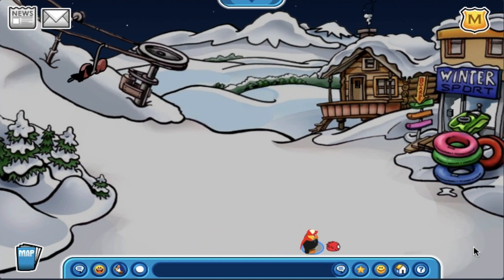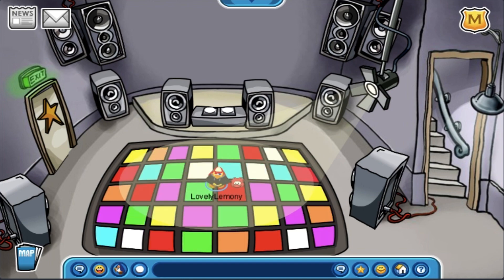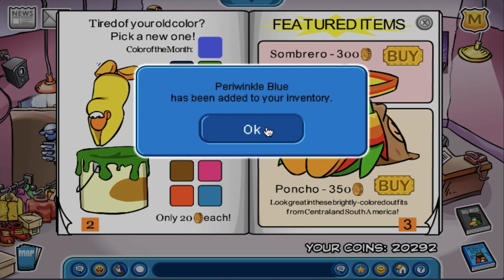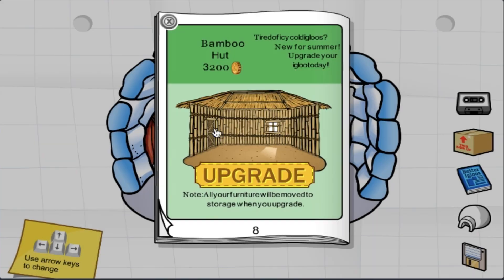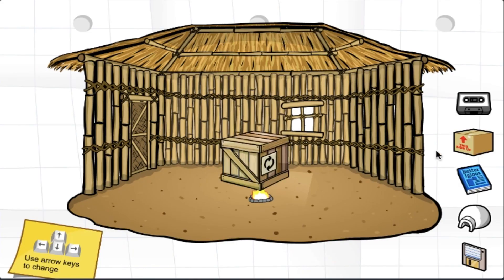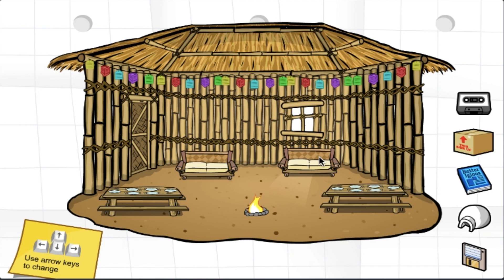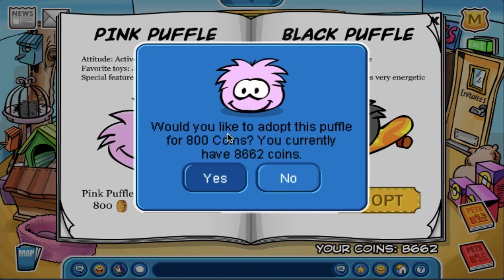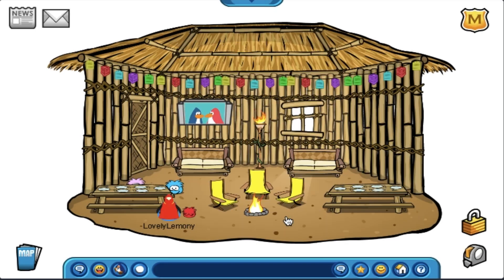The Club Penguin Experience Walkthrough Episode 4 - Fixed Penguin Style, Igloo Decorate, Two Puffles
In this episode, I check out the May Penguin Style catalog again, decorate my igloo, and buy two puffles!